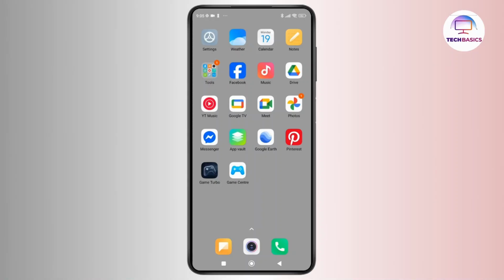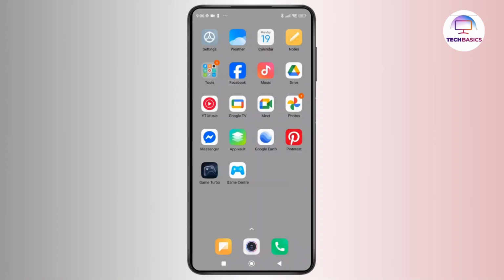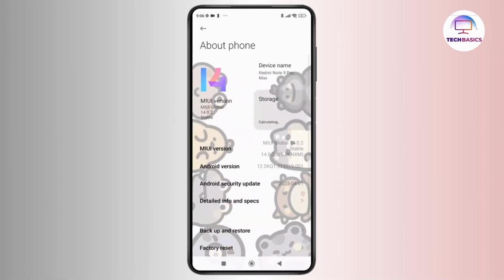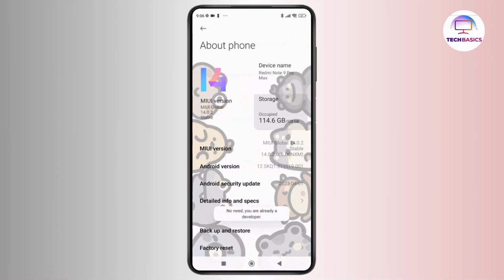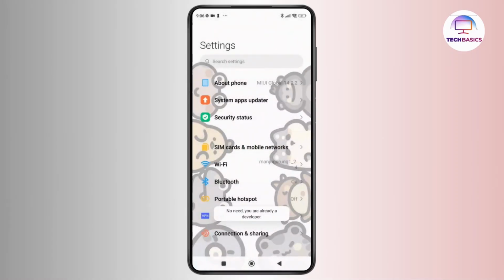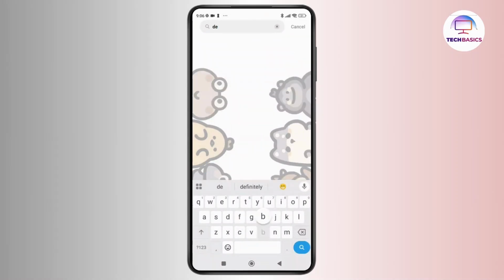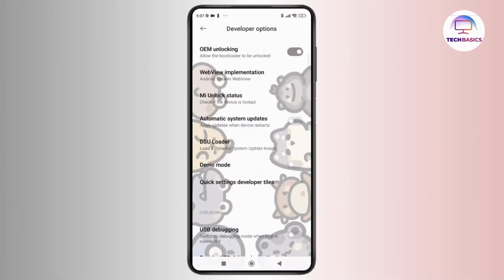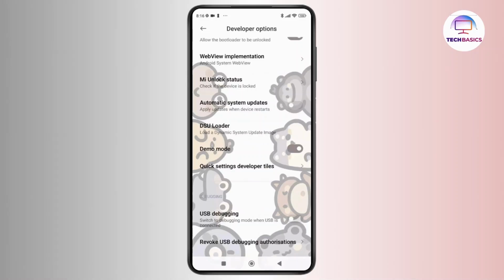How to Turn on Demo Mode on Android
Learn how to quickly enable Demo Mode on any Android device! Demo Mode cleans up your status bar by showing full battery, signal, and time without notifications — perfect for screenshots, screen recordings, or app demos. This easy tutorial guides you step-by-step through activating Developer Options and turning on Demo Mode. Keep your Android status bar neat and distraction-free in seconds!

Chapters:
00:00 - Introduction
Welcome and overview of demo mode and its benefits.

00:10 - Enable Developer Options
How to open Settings and activate developer options by tapping Build Number 7 times.

00:30 - Access Developer Options
Navigate back to Settings and search for Developer Options.

00:40 - Locate Demo Mode
Find the Demo Mode toggle inside Developer Options.

00:50 - Turn On Demo Mode
Enable Demo Mode and see the clean status bar with full signal, battery, and time.

01:00 - Demo Mode Usage Tips
Explanation of demo mode usage and limitations.

01:05 - Conclusion